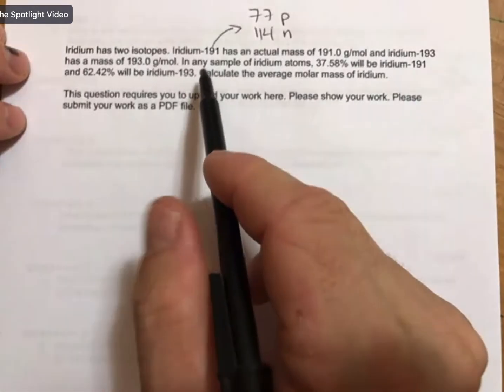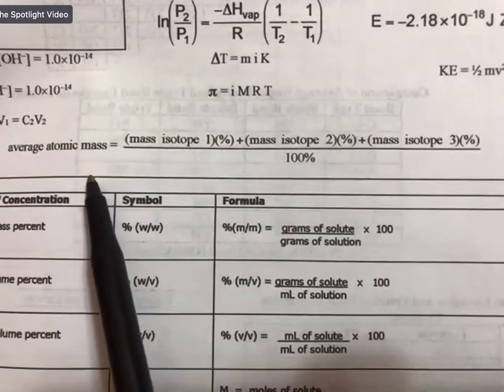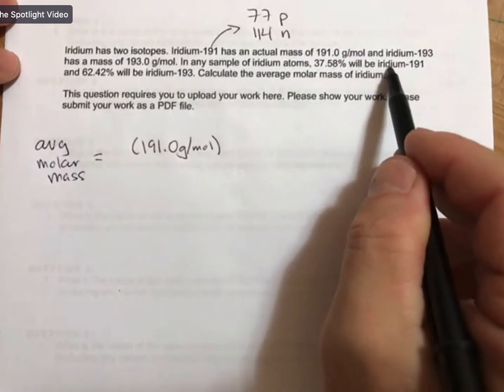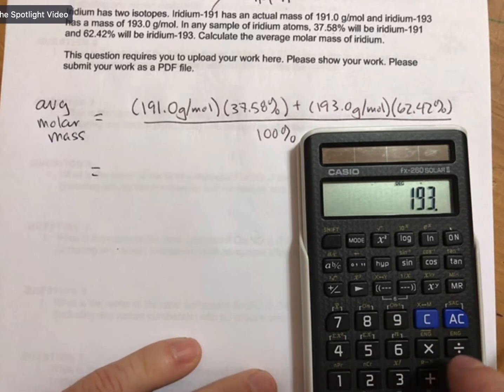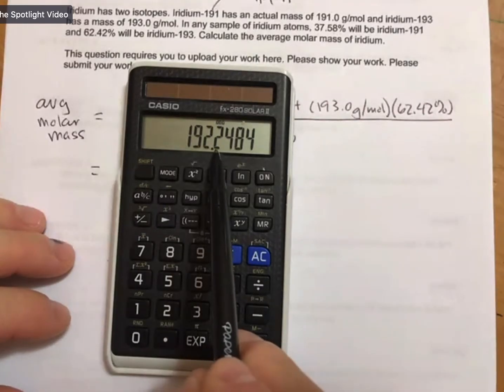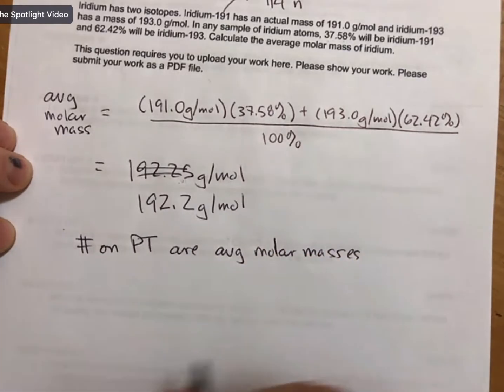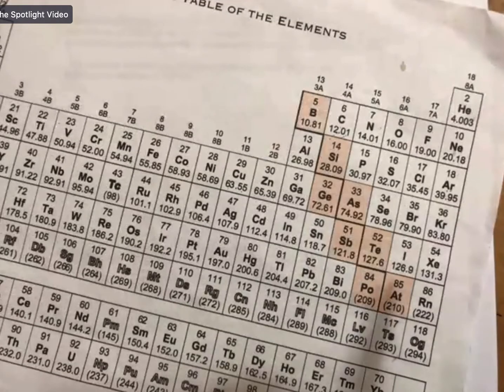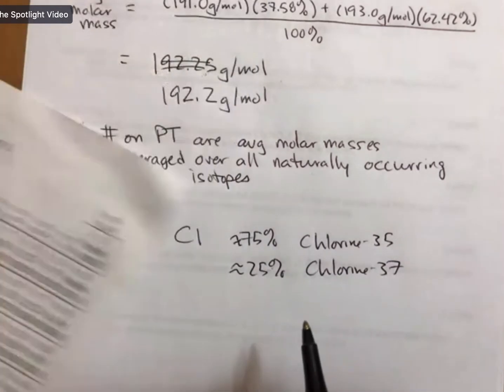15. HW 02-17 Average Molar Mass – FIL